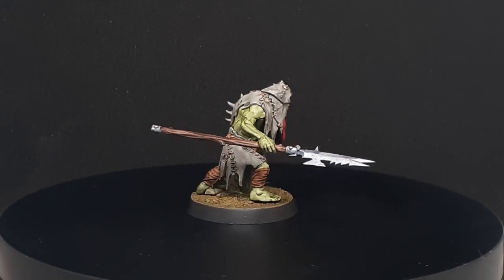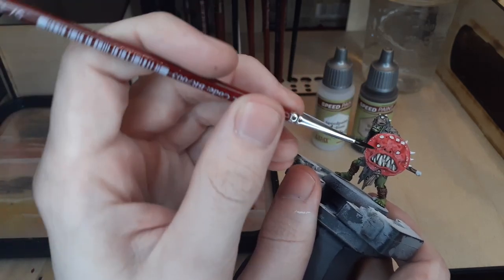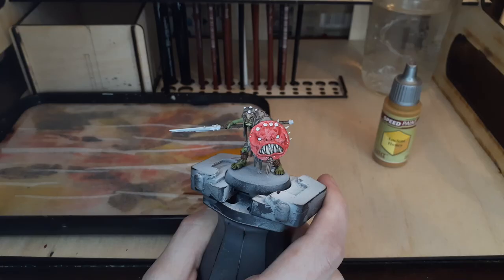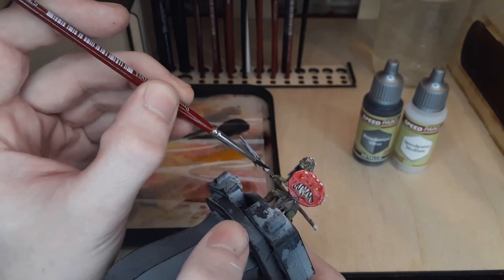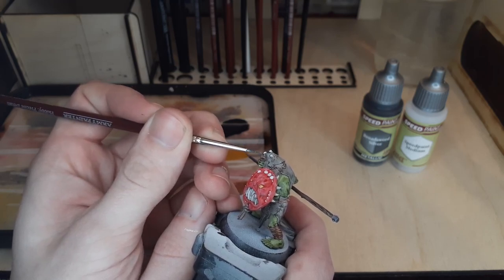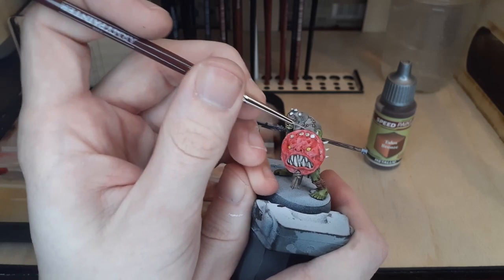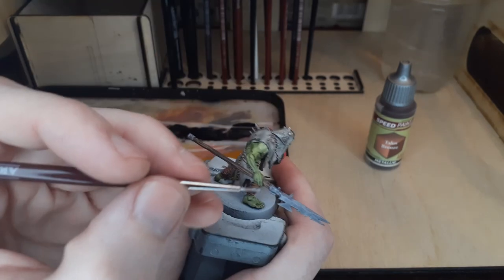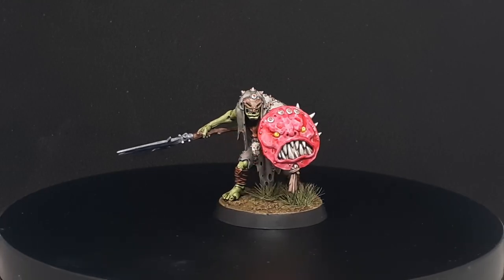Miniature Painting POV: Getting INSANE Detail With The NEW Speedpaint 2.0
Remember, If you refer a friend, you get $10 off, and your friend gets $10, link here➡️

Miniature Featured: Gutrippa from Age of Sigmar

The Army Painter Products Used:

Bony Matter

Ancient Honey

Broadsword Silver

Talos Bronze

Speedpaint Medium

Army Painter Speedpaints 💨- The all-in-one, one-coat painting solution.

Army Painter Self-Healing Mat 📏- The Cutting Mat is made of highly durable PVC material and is used as a base for all modeling, assembling and conversions of miniatures.

Wargames Delivered Brush Selection 🖌️- From large to extremely fine-pointed tips, this expansive brush set has an assortment of acrylic paint brushes.